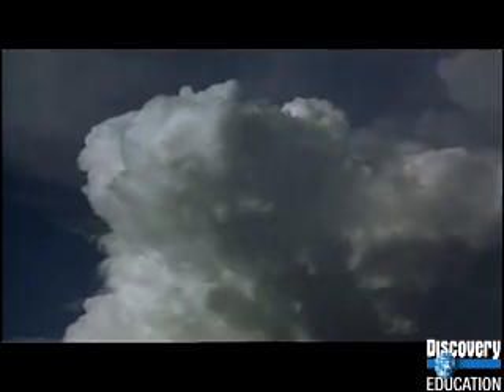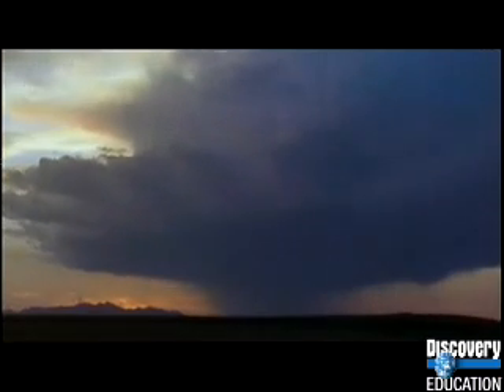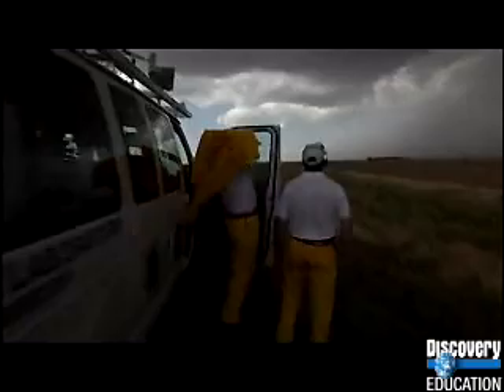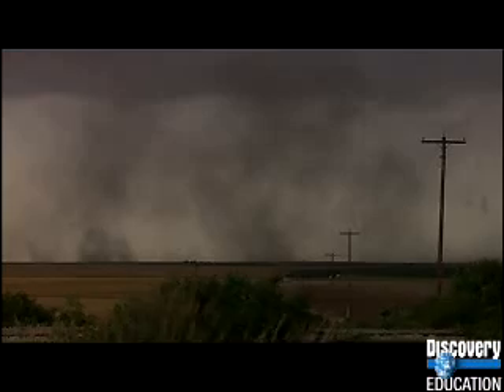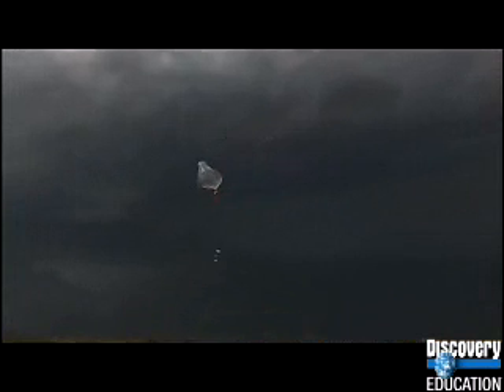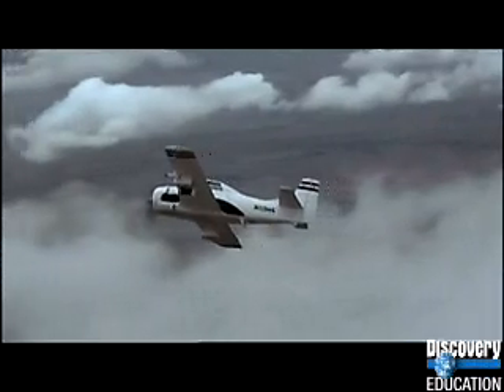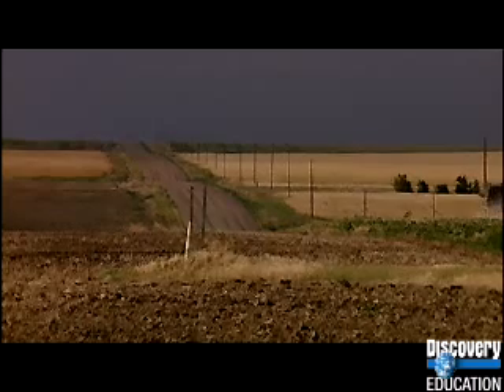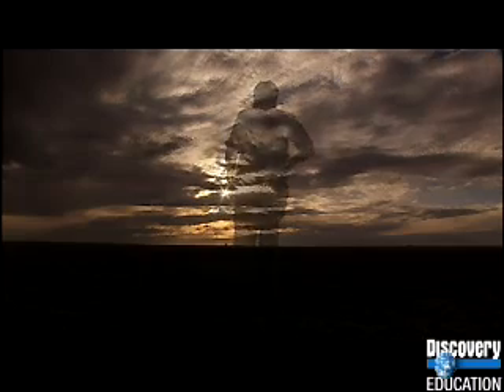Weather on Jupiter 4/7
Measuring the Strength of Lightning: Charged Water Particles Create Static Electricity